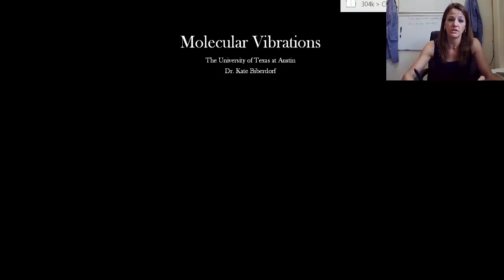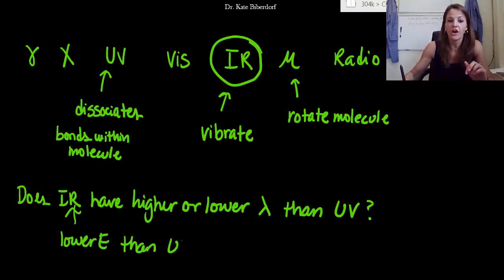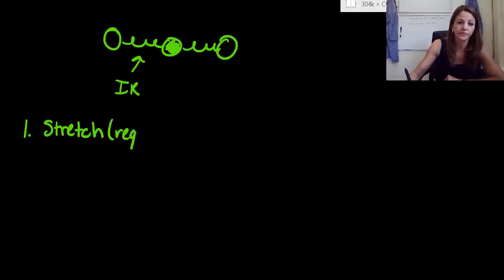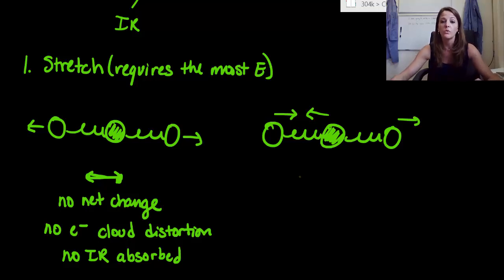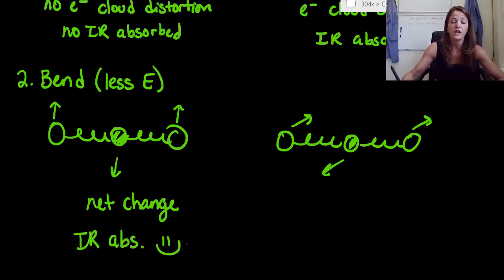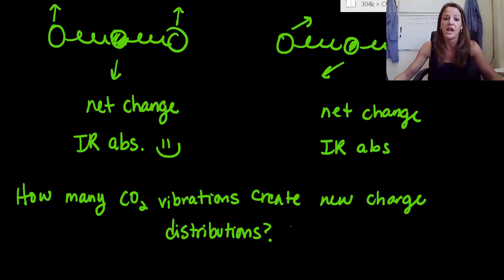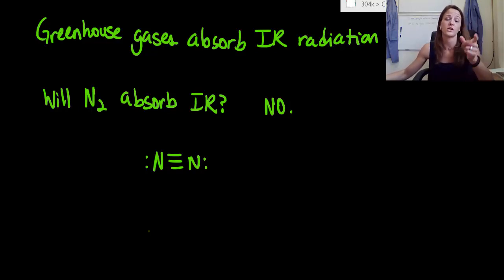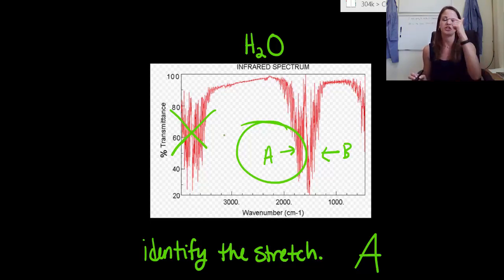Molecular Vibrations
A teaching video on Molecular Vibrations used in the 'Global Climate Change' module at The University of Texas at Austin.